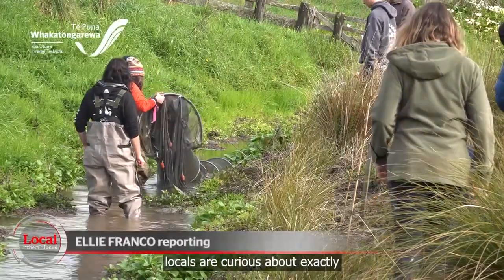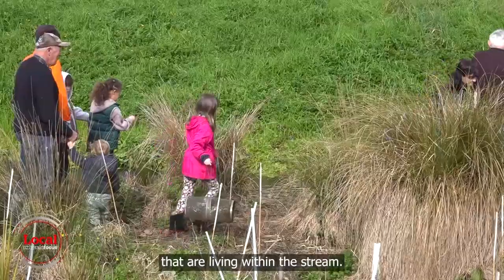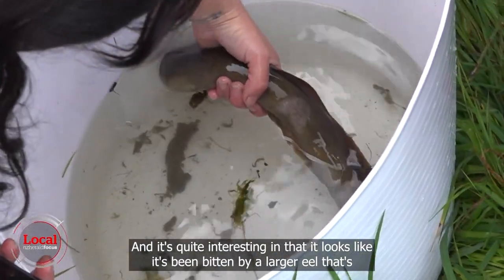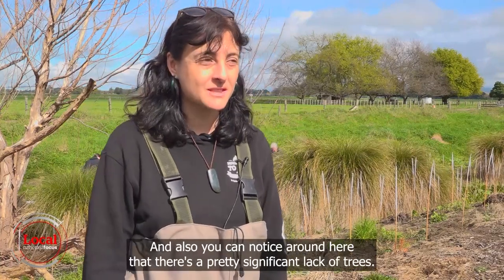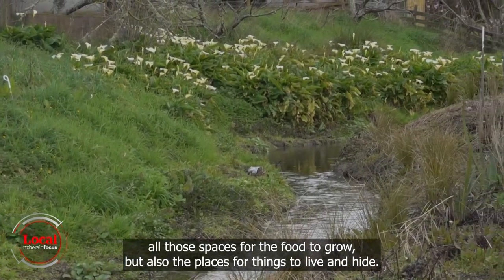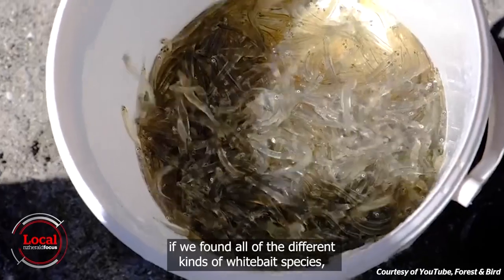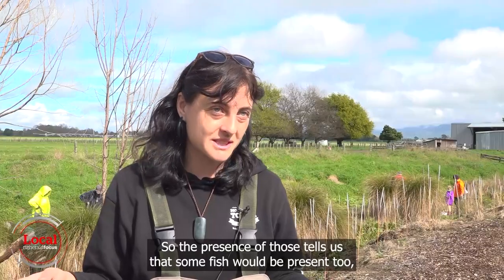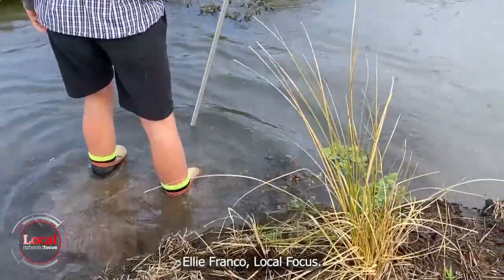Monitoring biodiversity in Pāpāwai-Mangarara stream | Local Focus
Wairarapa locals are curious about exactly what's going on in our freshwater streams.

Public Interest Journalism funded through NZ On Air.